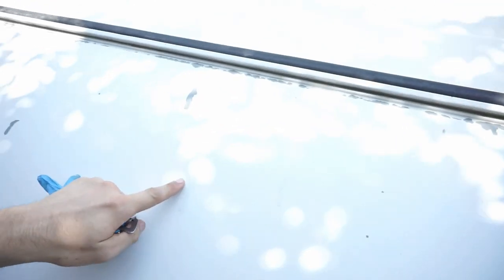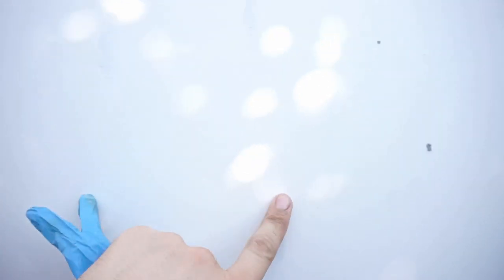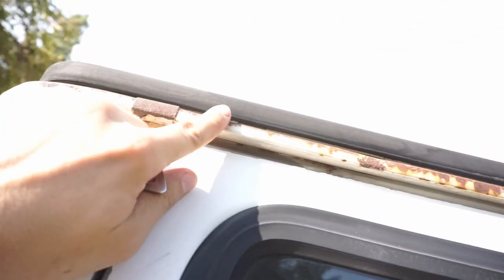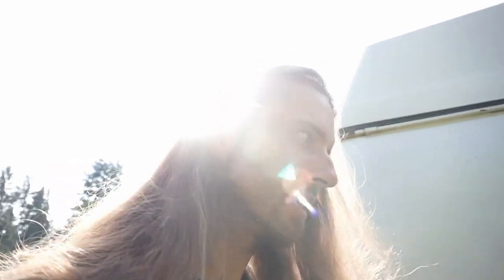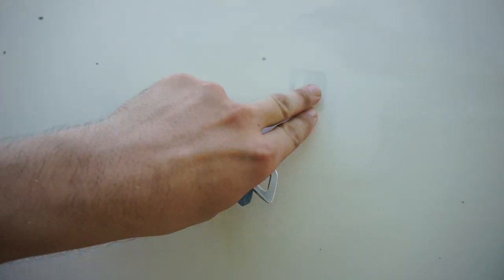Van Build - Painting Van Exterior Pt. 1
In this video, I am preparing the van exterior for a paint job. This includes mostly decal removal and sanding. The end goal is to make it look better than it did.